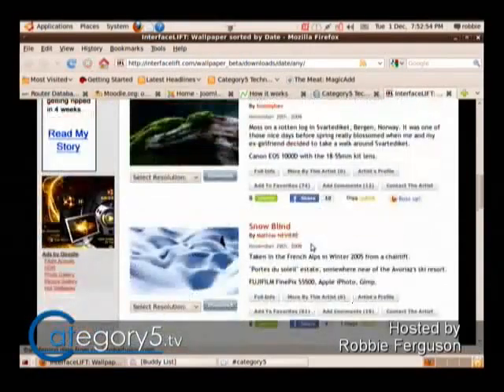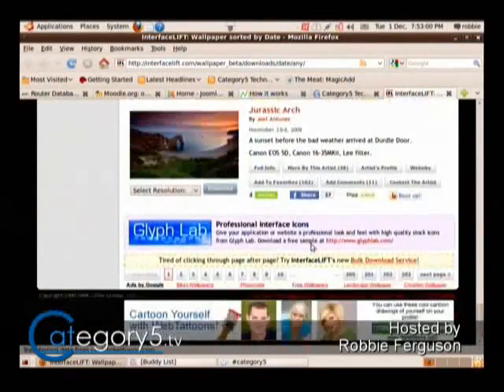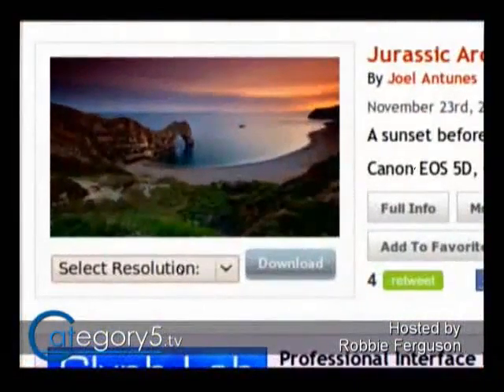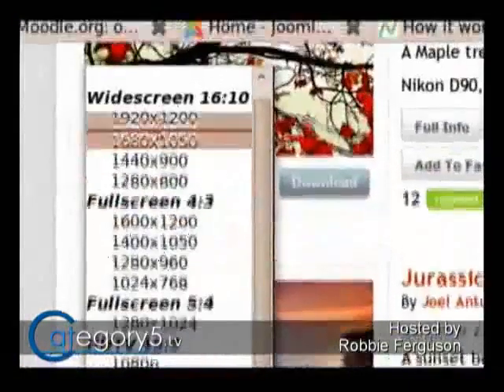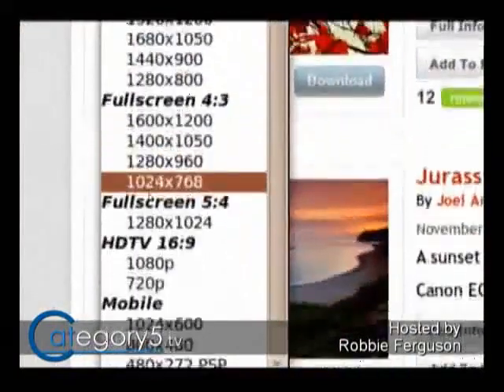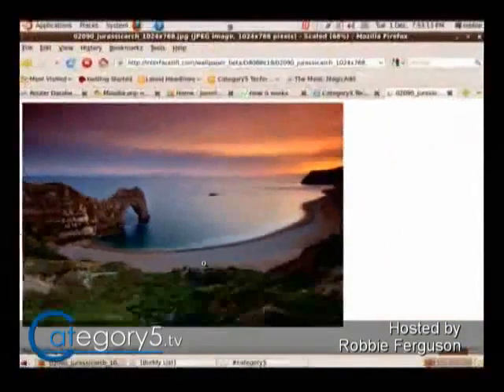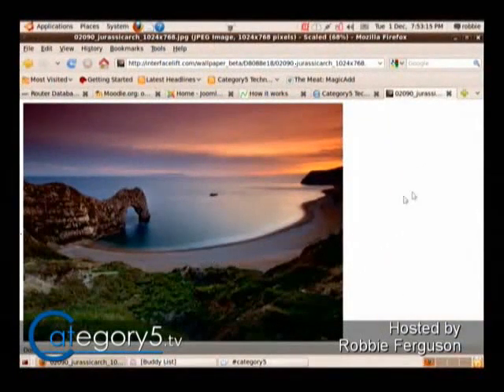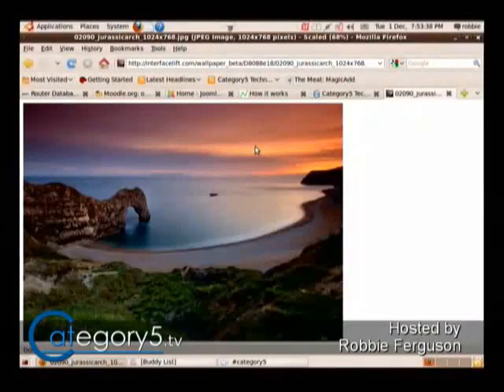115.02 - Viewer Question - Where does Robbie get his awesome